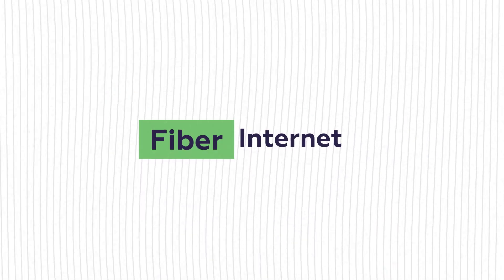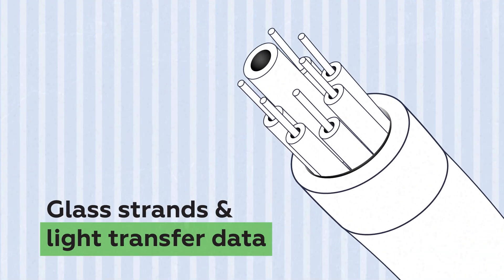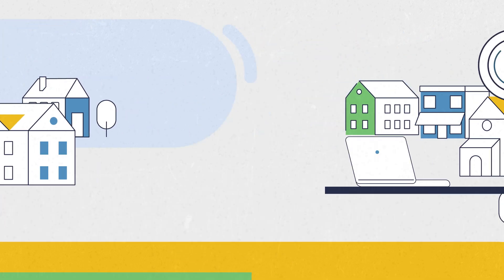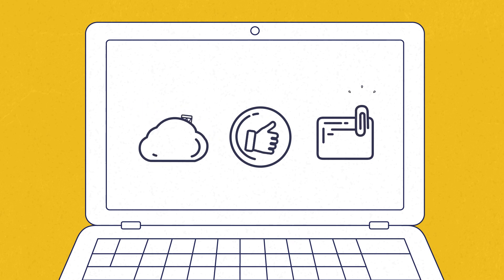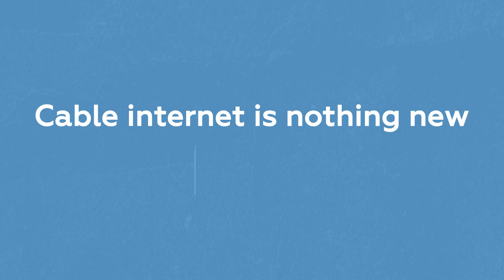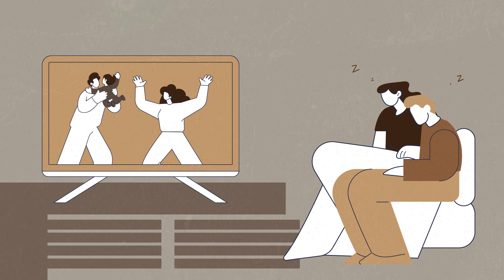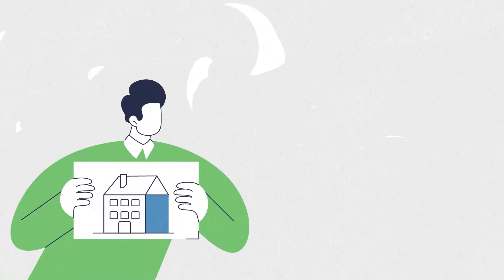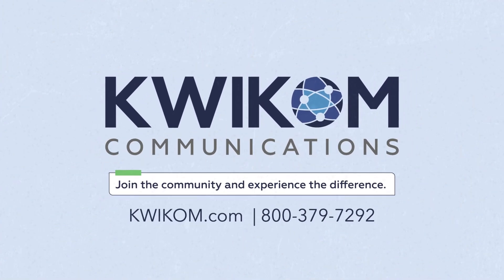Why Fiber Beats Cable – And Why KWIKOM is Your Best Bet!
Not all internet is created equal! In this quick and engaging animation, we break down the key differences between fiber and cable internet—from speed and reliability to performance during peak hours. 📶💨

KWIKOM Fiber Internet delivers lightning-fast speeds, symmetrical uploads and downloads, and a rock-solid connection - so you can game, stream, and work without the lag or buffering that comes with cable.

Ready to make the switch? to get started today!